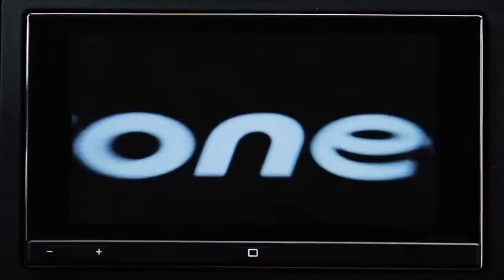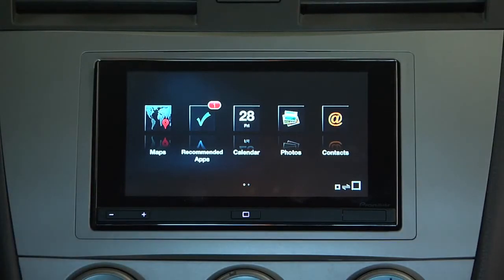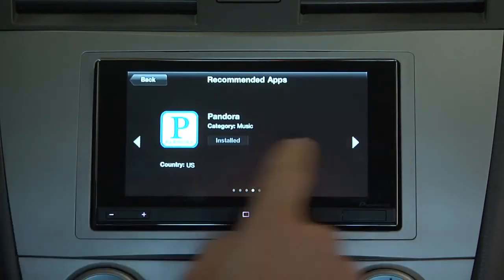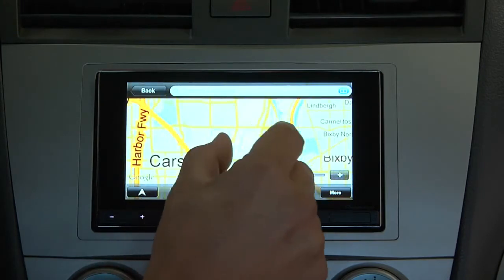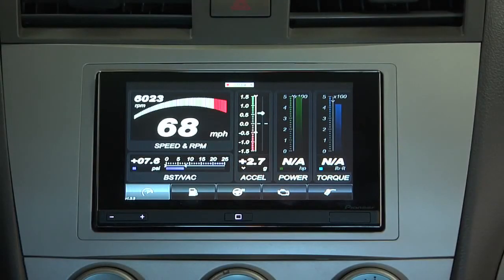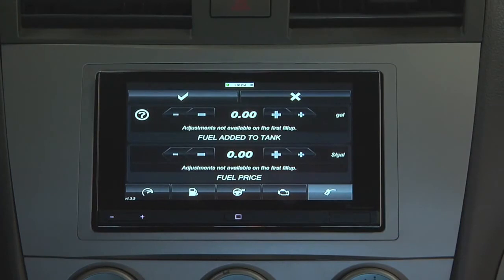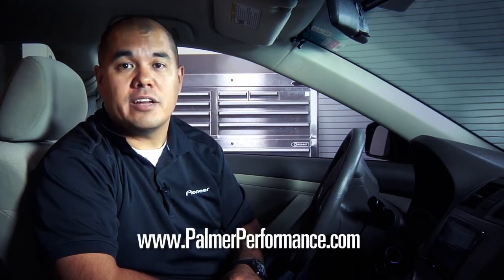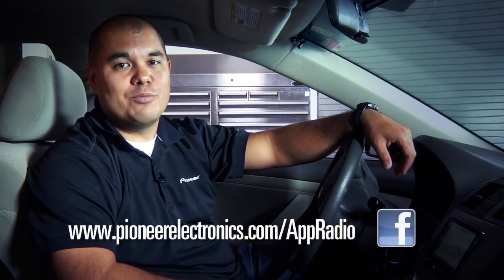AppRadio- The Revolution Continues.mp4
Within just six months of its debut, AppRadio continues to evolve with three new compatible apps (DashCommand™, StreamS HiFi™, AUPEO! Personal Radio) and an update for the AppRadio App which improves functionality. Additionally, to mark AppRadio's success in the market, Pioneer is encouraging consumers to bring the technology into their dash with a $50 mail-in installation rebate.